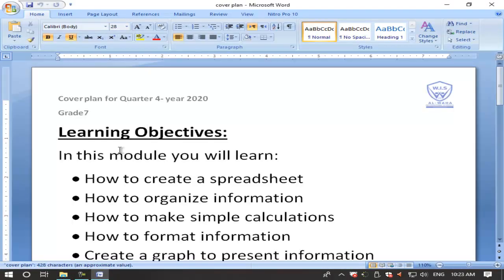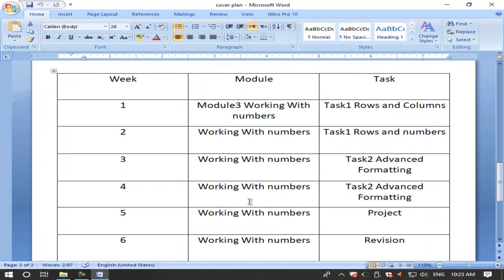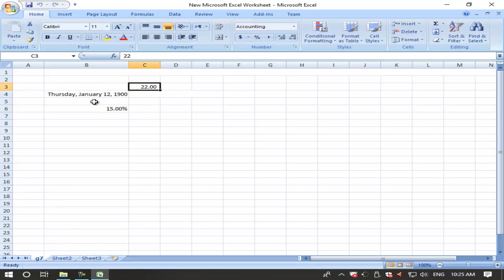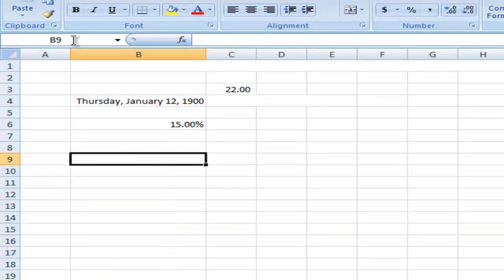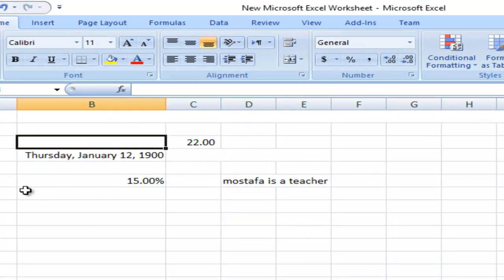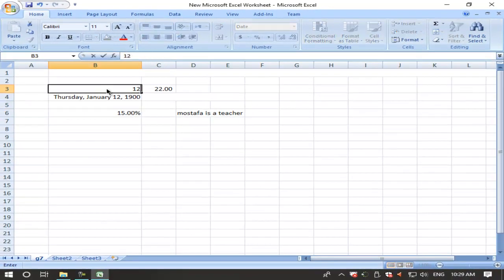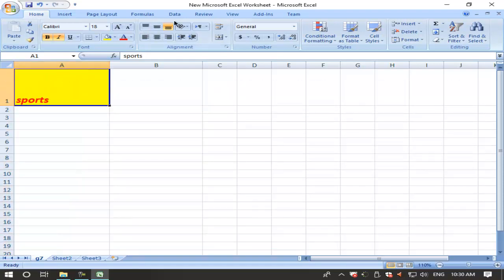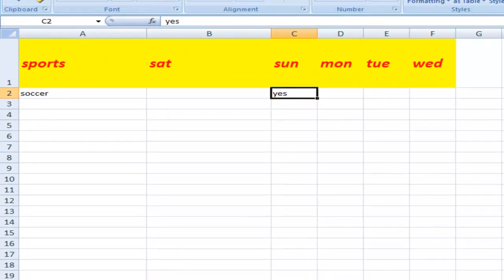G7 IT lesson1